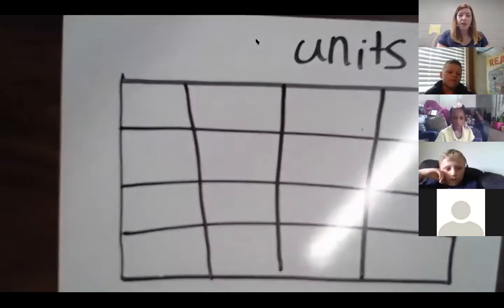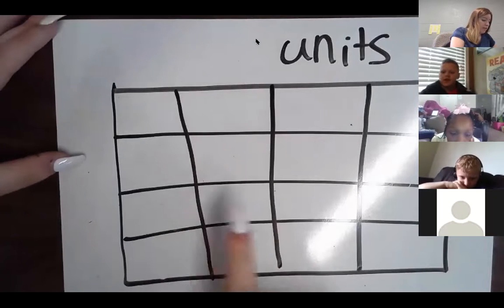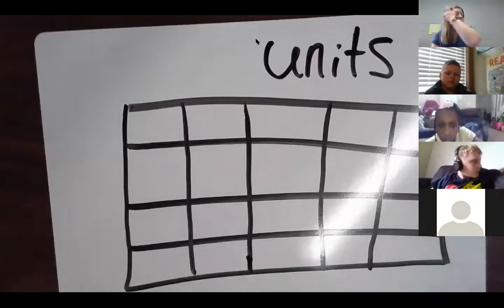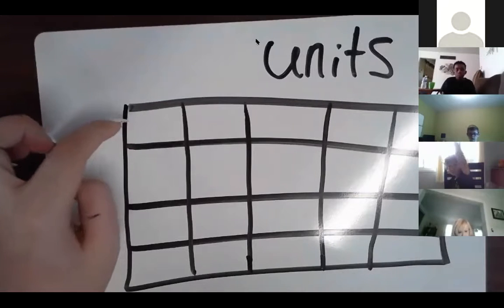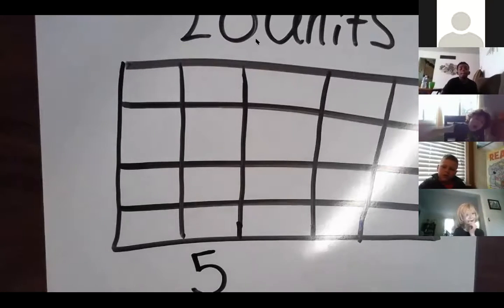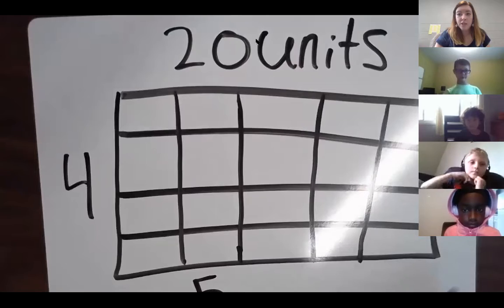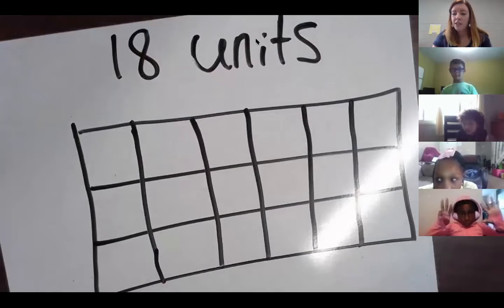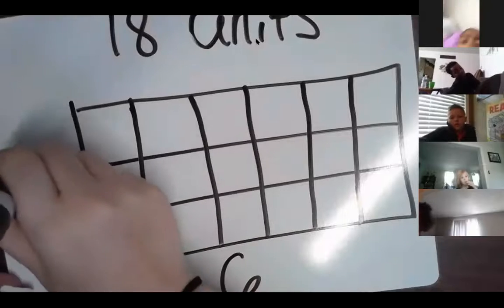Math Total Number in an Array